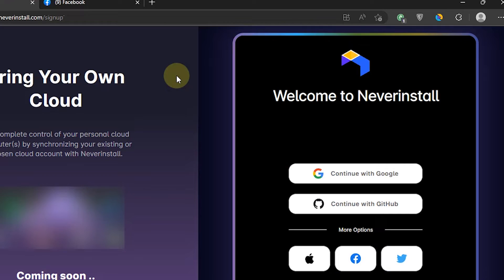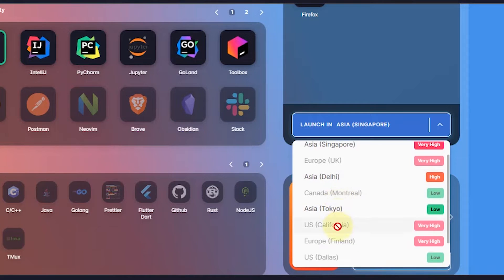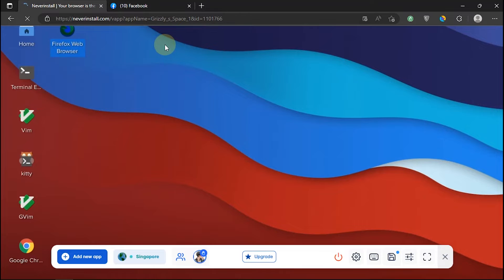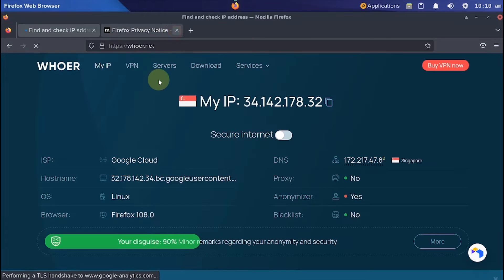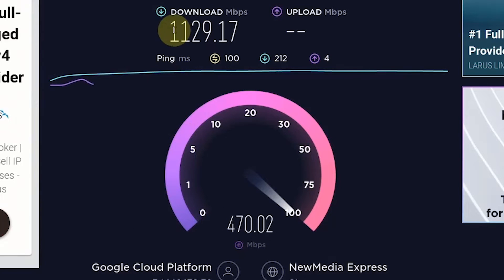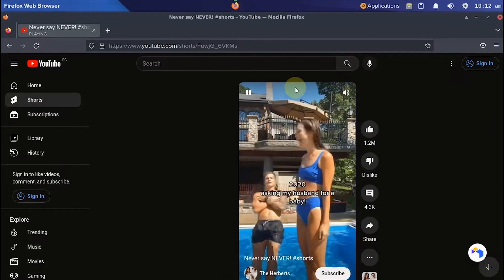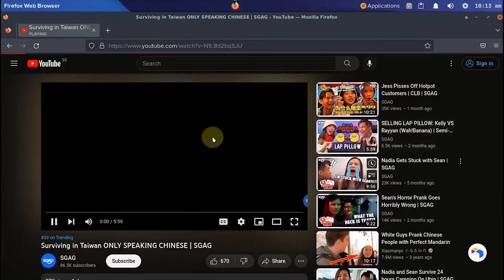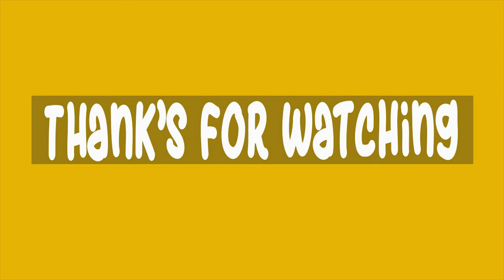Trying Free RDP Through Web Browser From NEVERINSTALL in New Interface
In this video, I will try the RDP Browser from Neverinstall dot com. As we know, Never Install is a website that develops a cloud-based system that can be accessed online. There are several applications and extensions that can be used from this website.

Background Musics by:
~ Chocolate Cookie Jam - An Jone